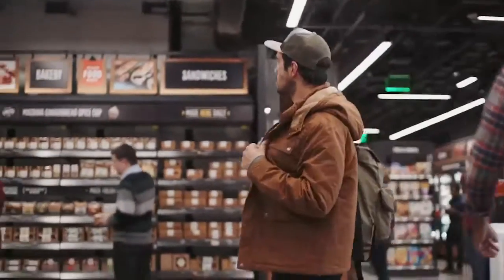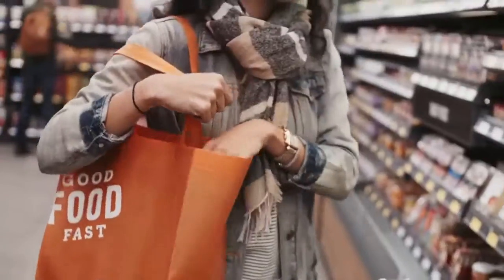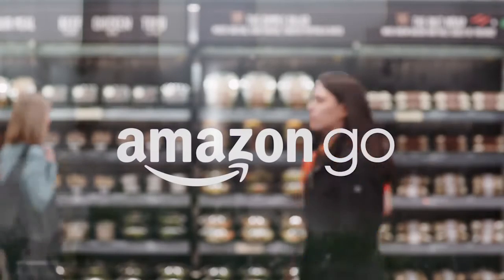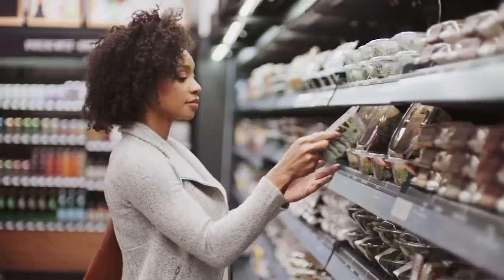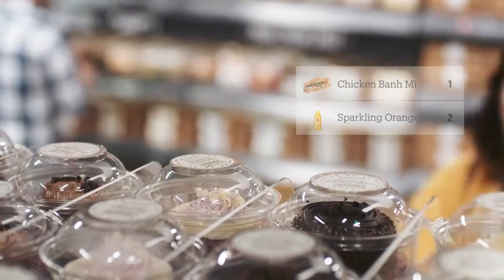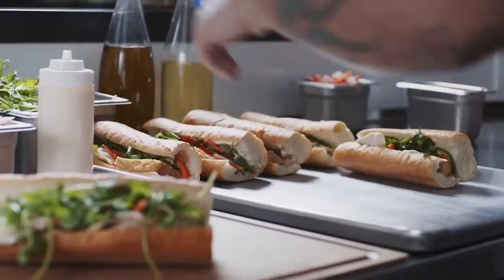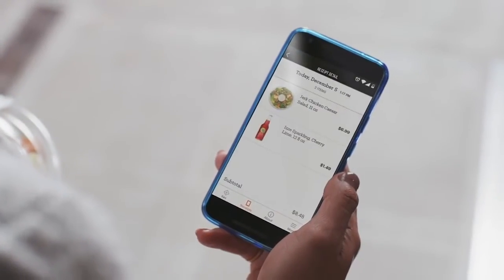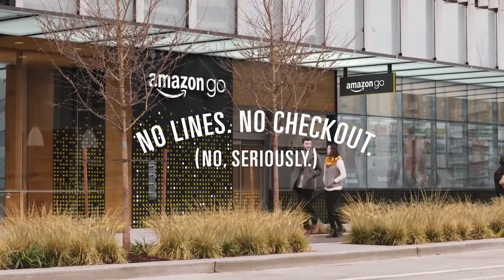Amazon Go عالم جديد مع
في هذا الاعلان الرائع تقوم عملاقة التجارة الالكترونية امازون بتقديم تقنية تسوق ستغير مفهوم التسوق حول العالم من خلال تقنيتها الجديدة Amazon Go حيث سيتمكن المتسوقون في السوبر ماركت مثلا من شراء ما يريدون والخروج من المتجر بدون الحاجة للاصطفاف للدفع.
تعمل التقنية من خلال خوارزمية معينه وحساس مرتبطة بتطبيق على الجوال يقوم بعمل فاتورة للعميل ويتم الخصم من بطاقة الفيزا المسجلة في التطبيق مسبقاً..

ياللروعة..

للمزيد زورنا في
تويتر